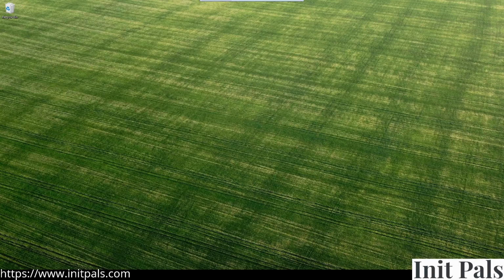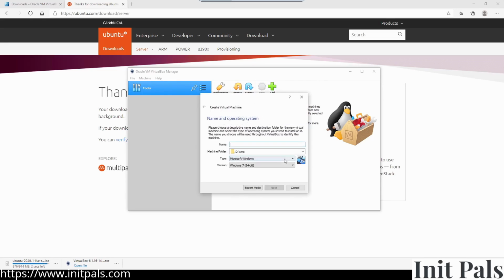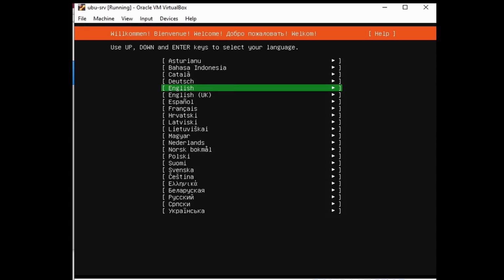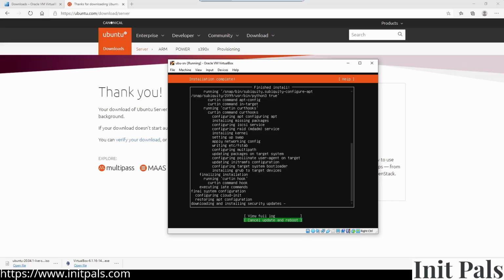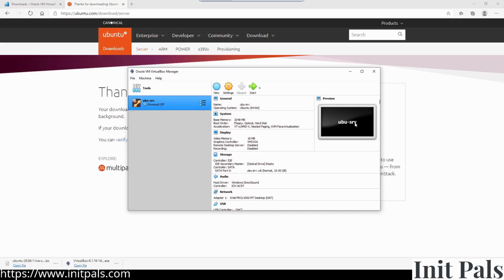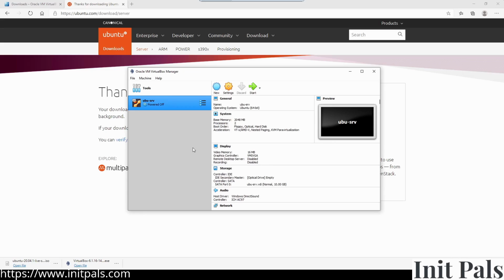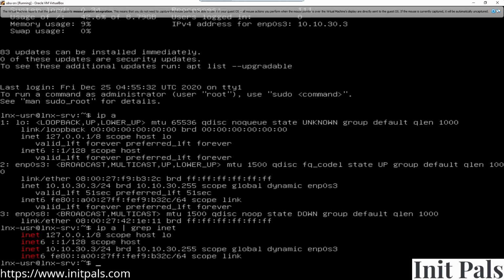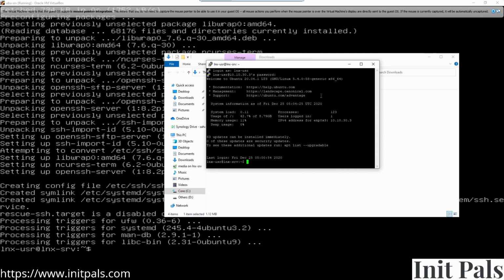Installing Ubuntu 20.04 Linux Server In Virtual Box for Windows | Ashok Raja | Linux Boot Camp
Install Ubuntu Linux in  Windows Environment with Virtual Box and get ready for the Linux Boot Camp session in InitPals Meetup Group.